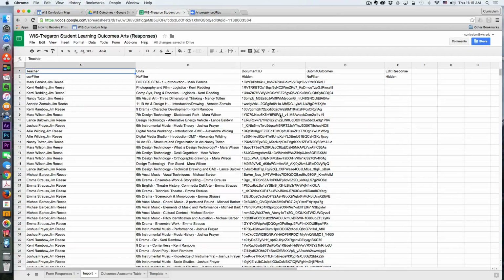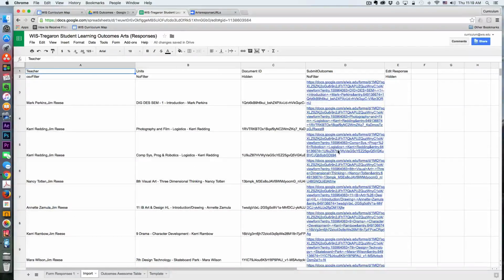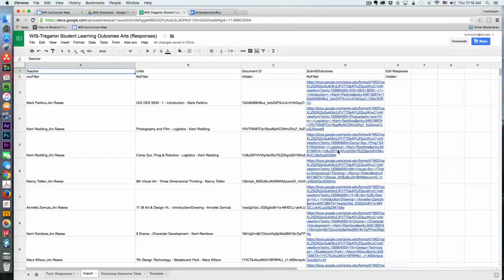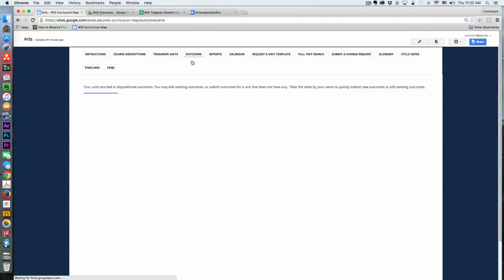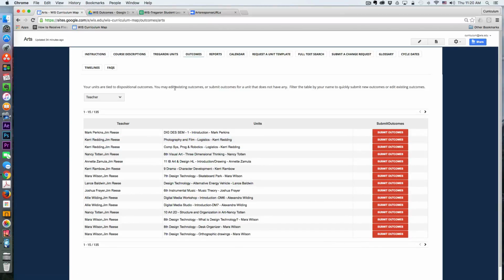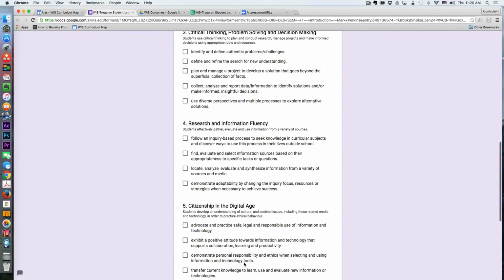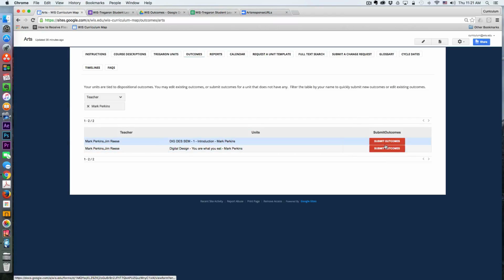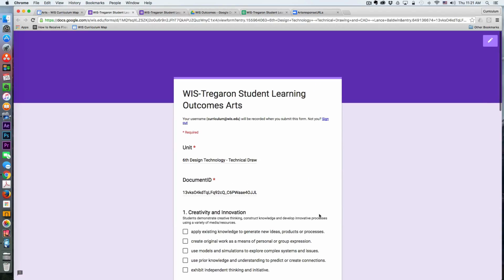Curriculum Mapping: Submitting/Editing Outcomes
This video demonstrates how I use an Awesome Table to filter custom Google Form URLs to submit outcomes and tie them to a curricular unit.